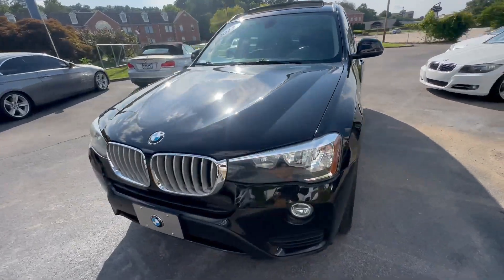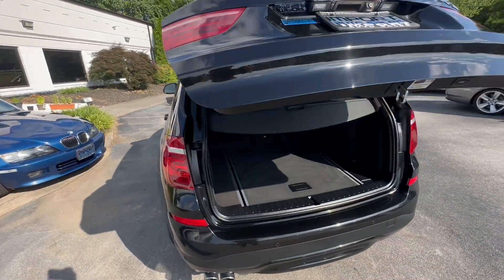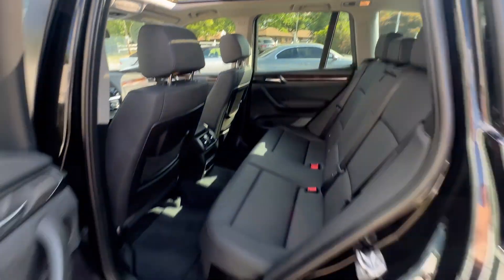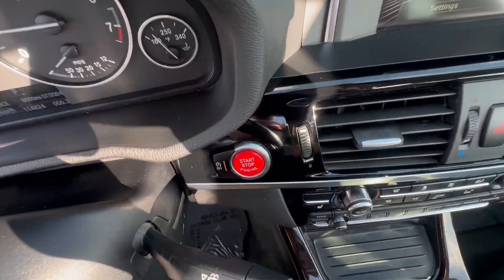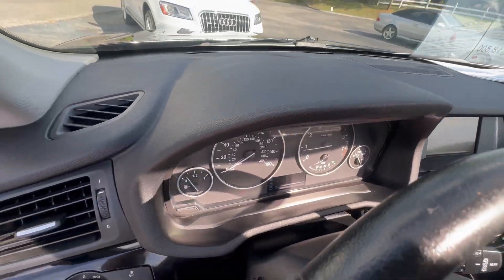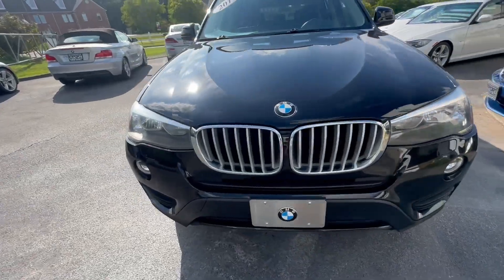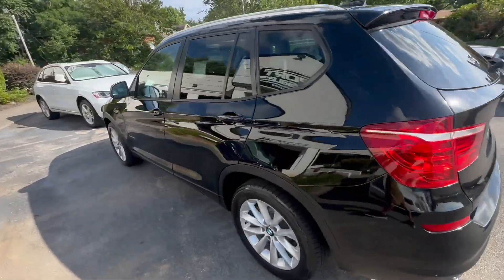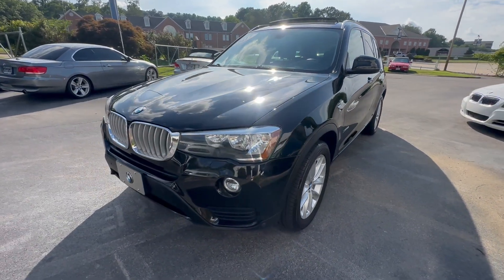2017 BMW X3 XDRIVE28i WALK AROUND VIDEO STOCK#T19084